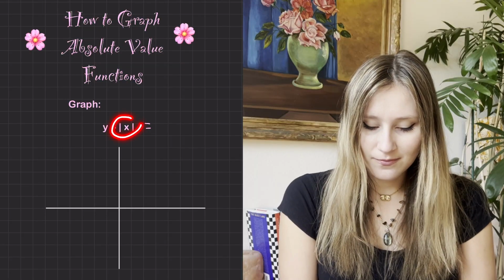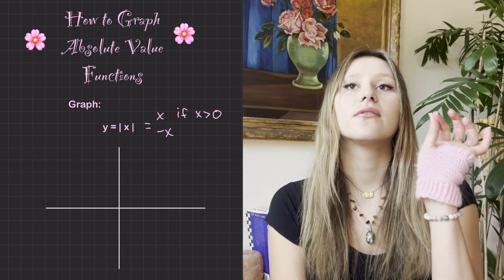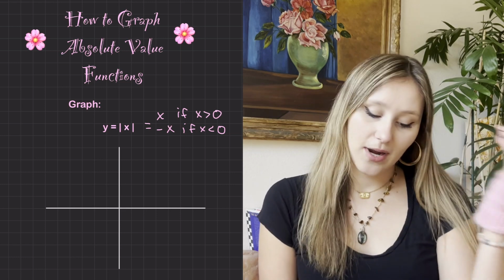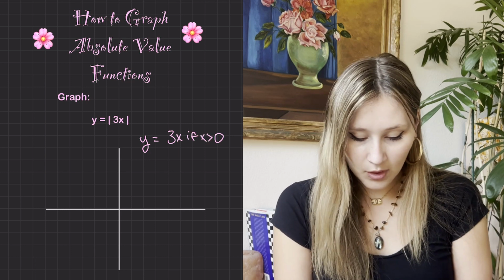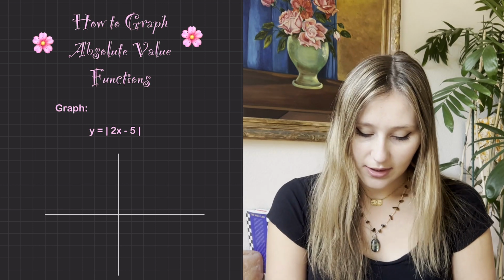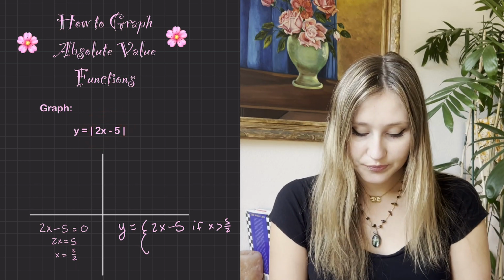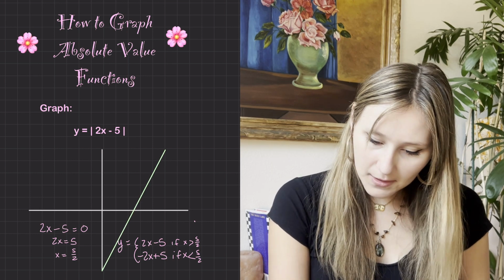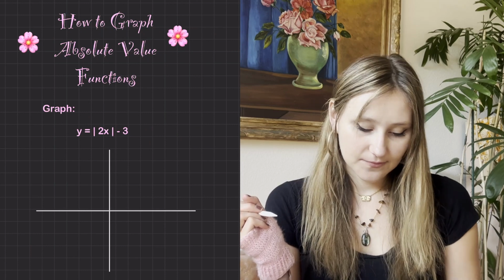How To Graph Absolute Value Functions :)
If we accept, we will respond within 24-48 hours with a pre-session form and pricing.